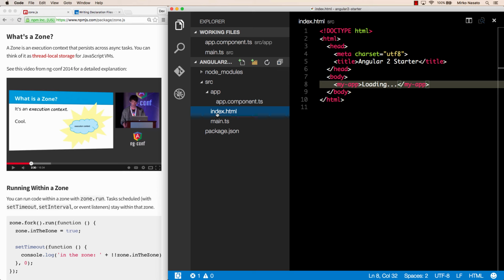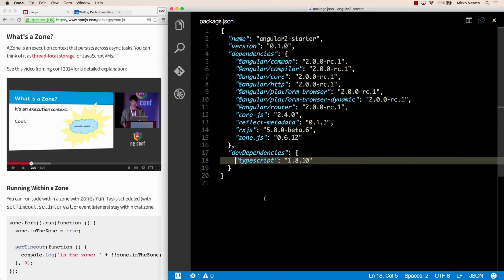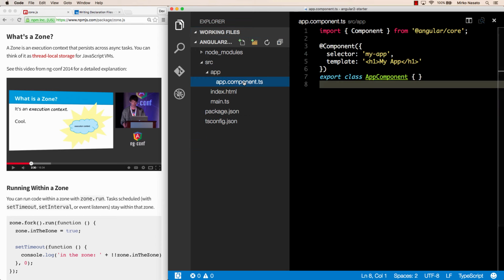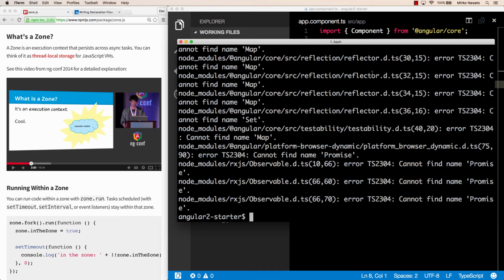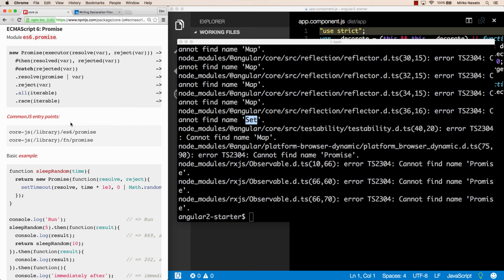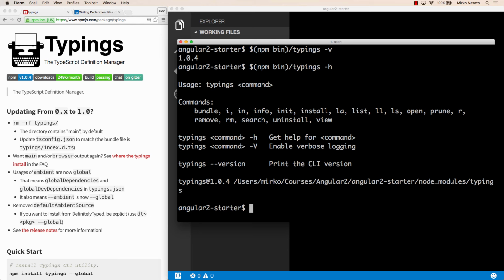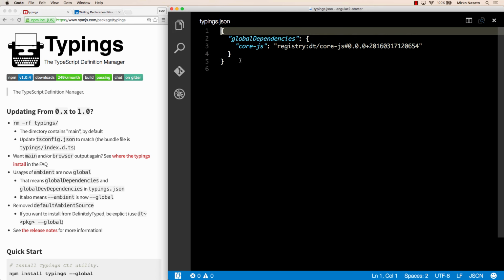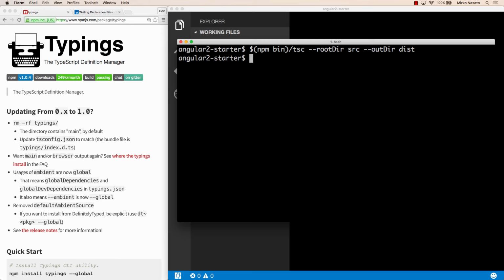Angular 2 with Webpack Project Setup - Part 2: TypeScript Compiler and Typings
How to set up a project build workflow for an Angular 2 web application from scratch using npm, TypeScript, and Webpack.

In this second part we add the TypeScript Compiler (tsc) to our project and use it to compiler our TypeScript code to ES5 JavaScript. We also see how to install type definitions using Typings to fix compilation errors like "Cannot find name: 'Promise'".

This is an extract from my "Angular 2 From The Ground Up" course. You can get early access to the full course